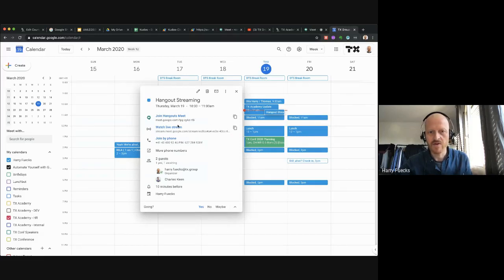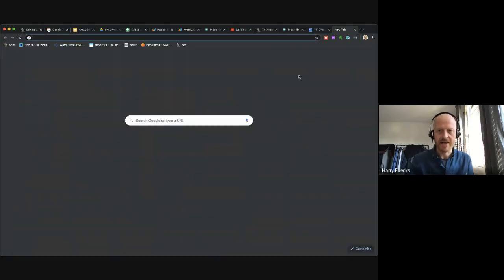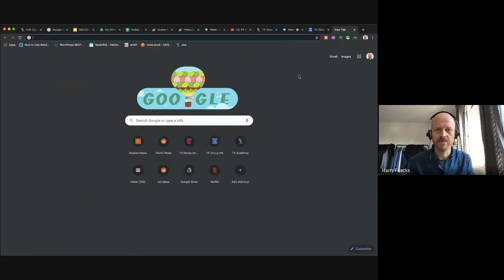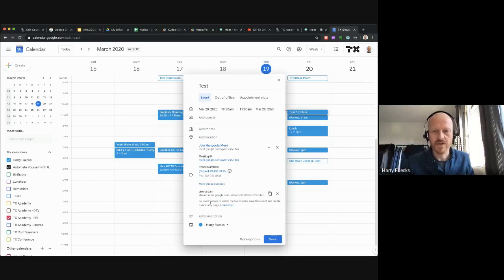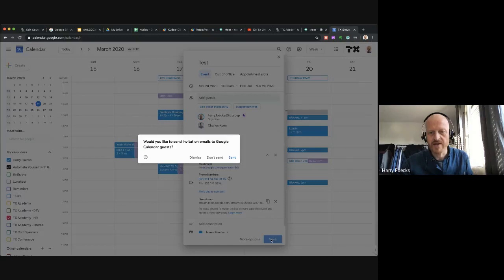How to use Google Hangout Meet Streams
If you want to present to a large group of people, where most of the people are just listening in to the conversation, this video explains how it works with Google Calendar.